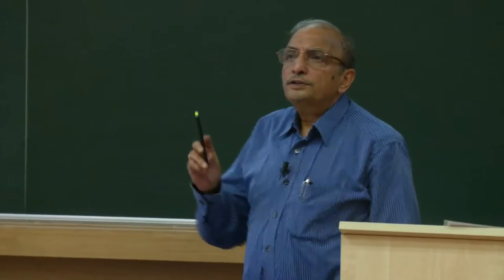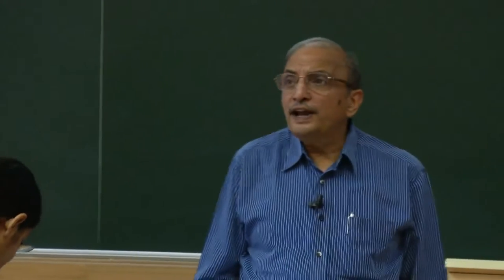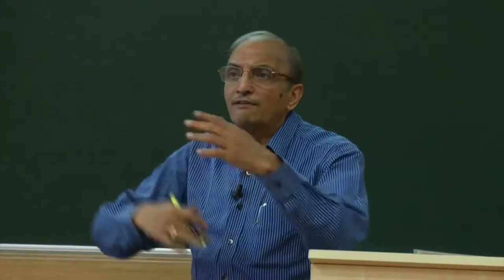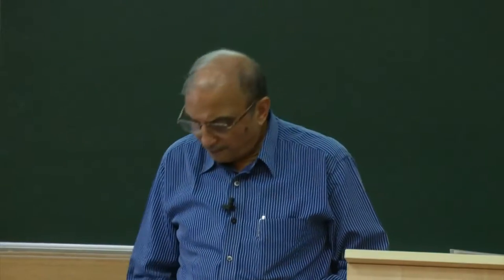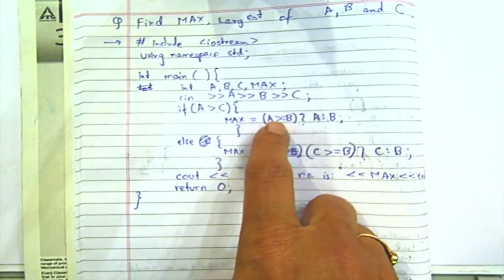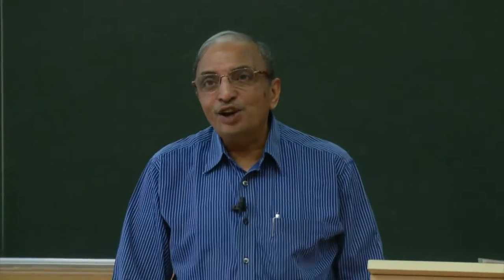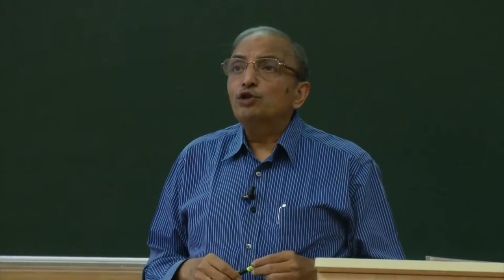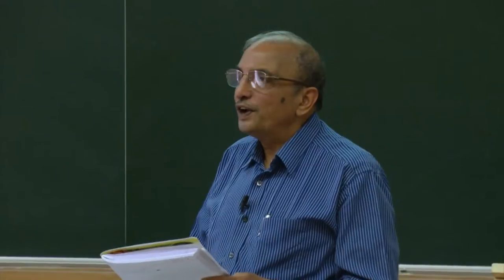CS101 L008 Sequential and Conditional Execution with Additional Exercises